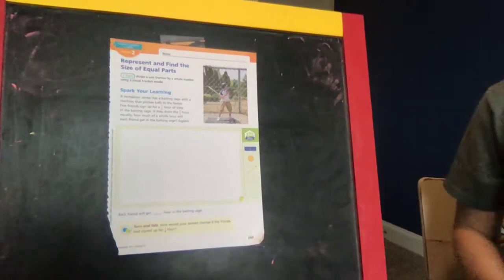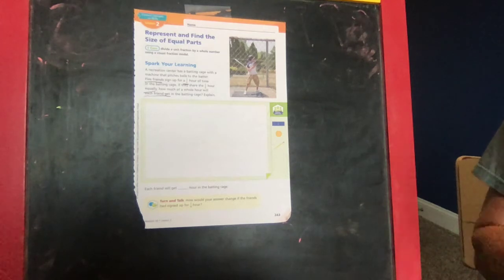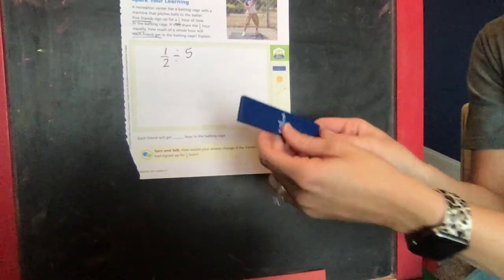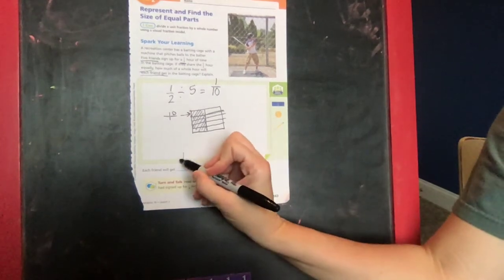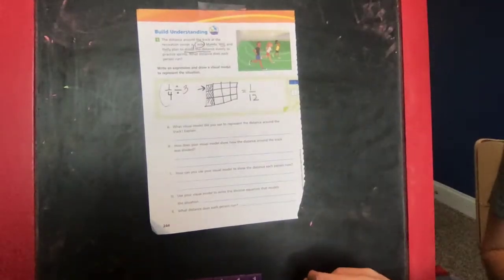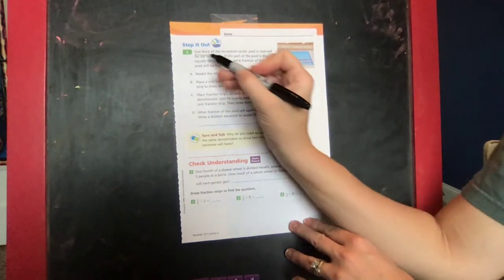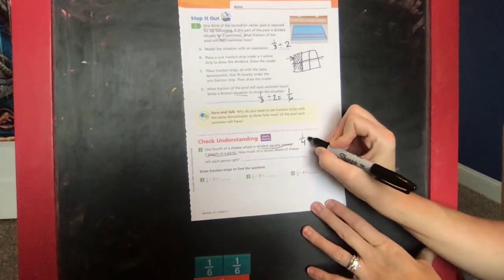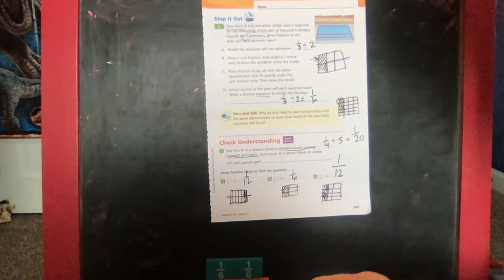10 2 Representing Equal Parts